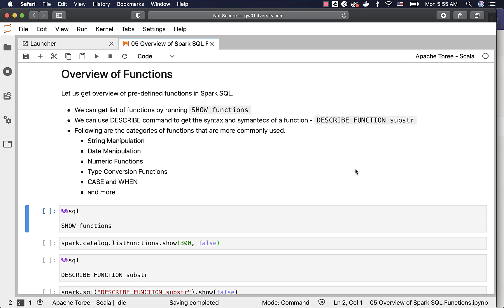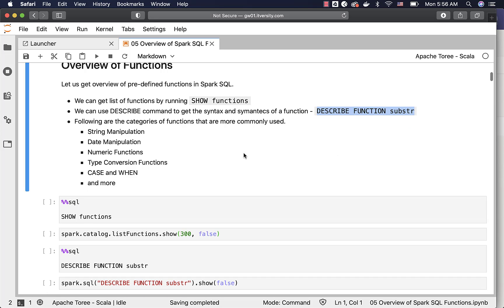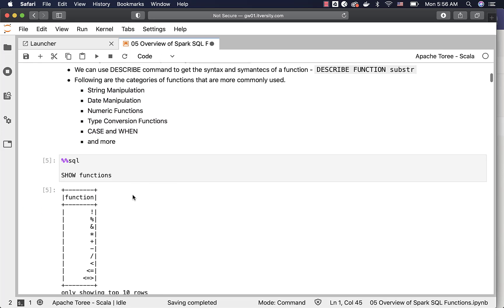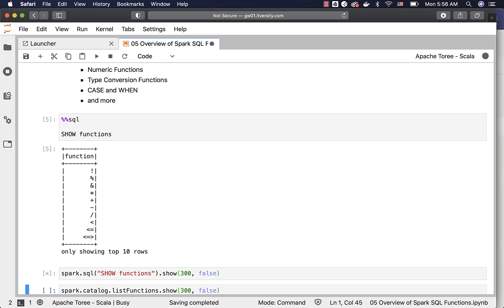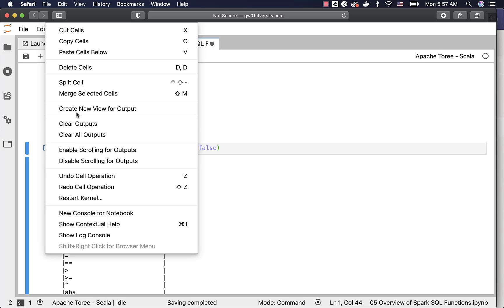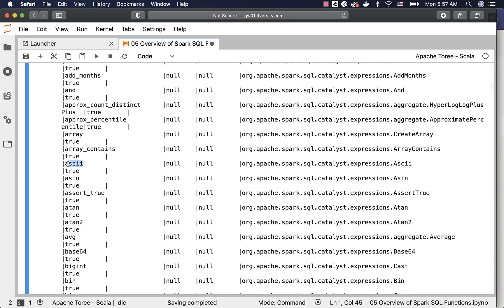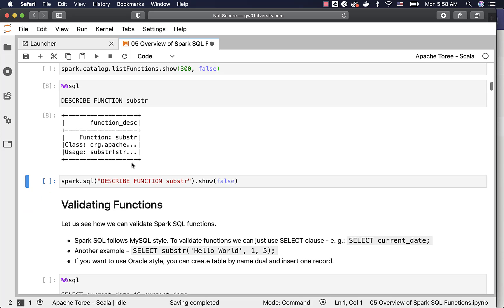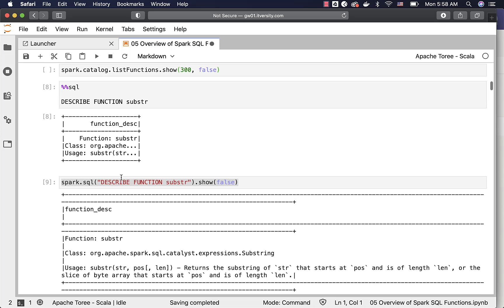Spark SQL - Pre-defined Functions - Overview of Functions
Let us get overview of pre-defined functions in Spark SQL.

You can access complete content related to this video by clicking